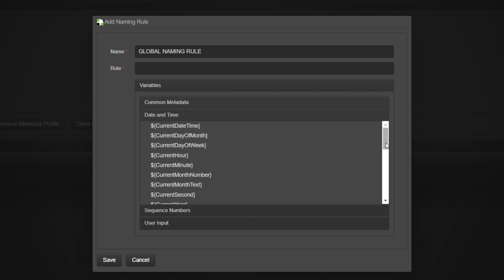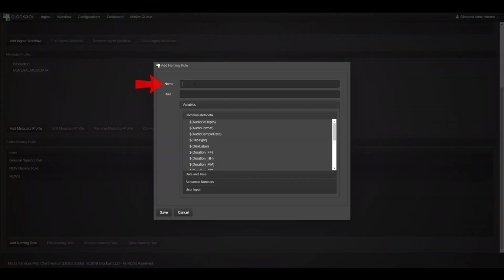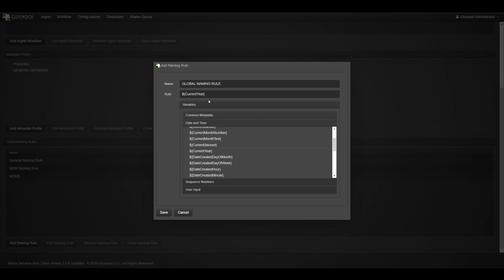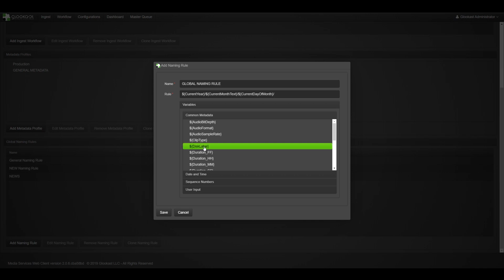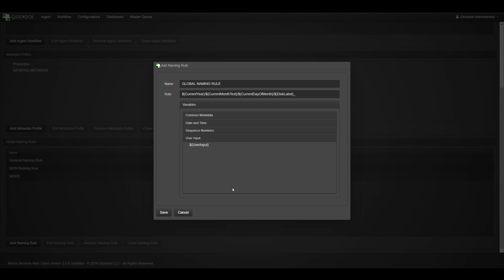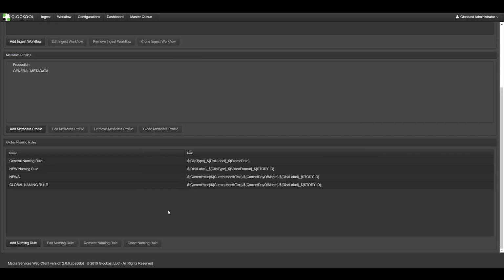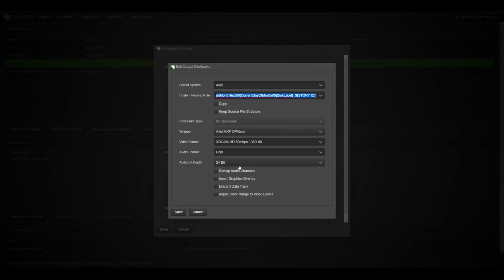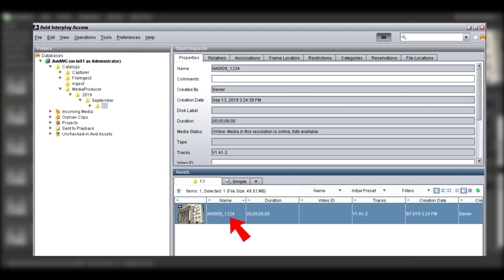MP TIPS & TRICKS 10 Global Naming Rules